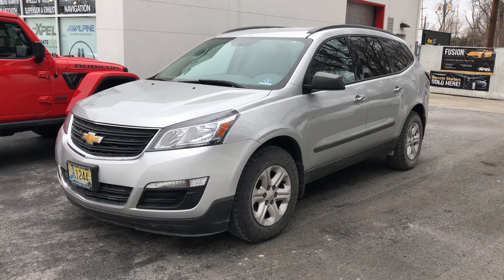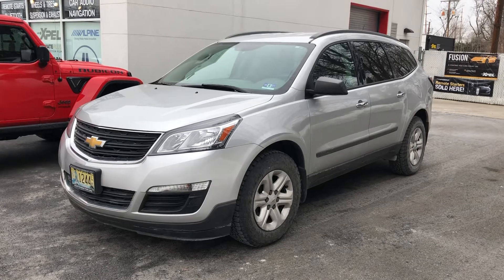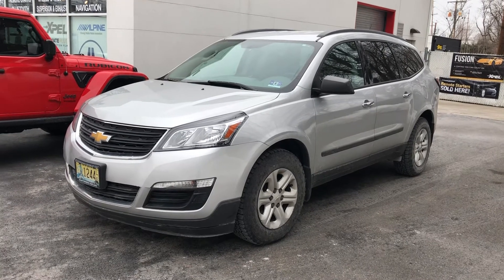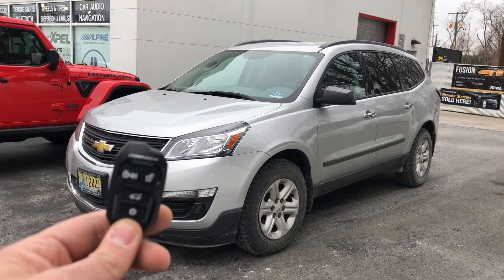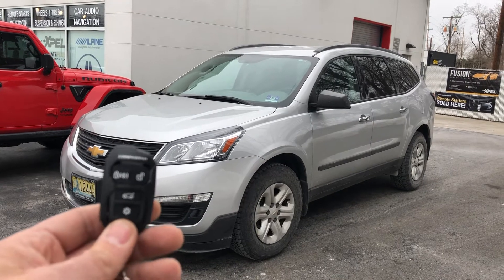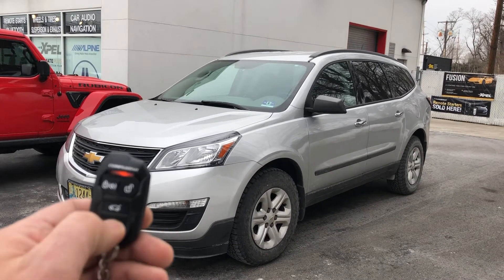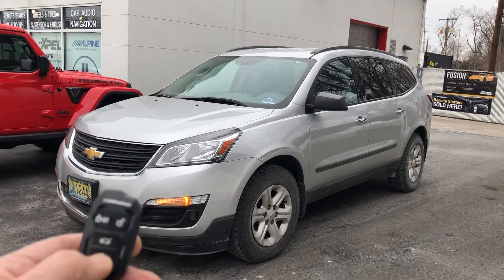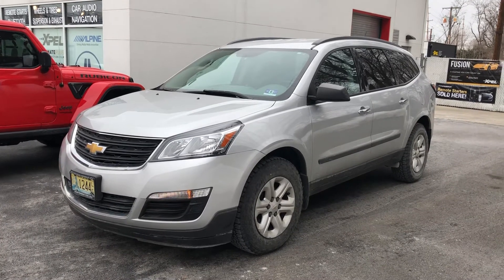2014 Chevy Traverse Remote Start